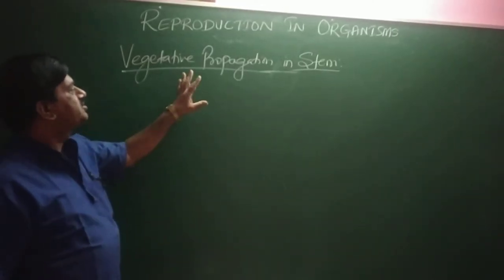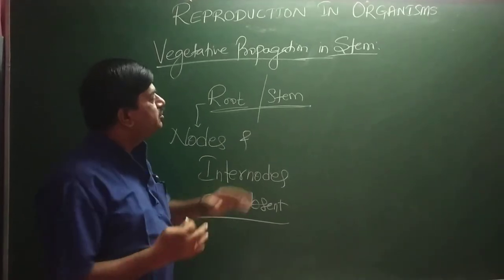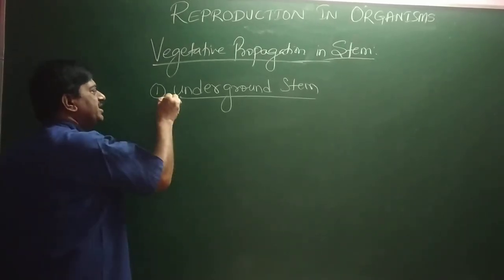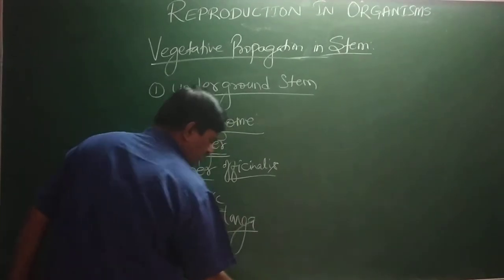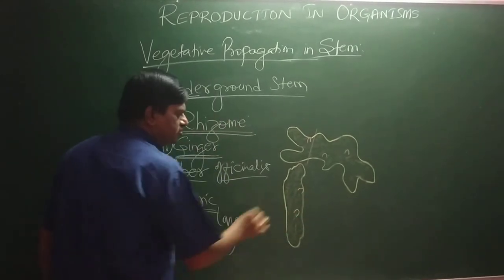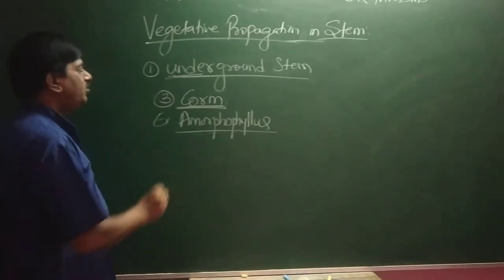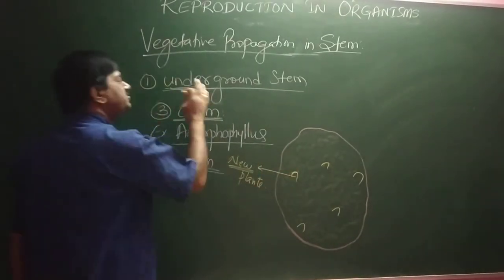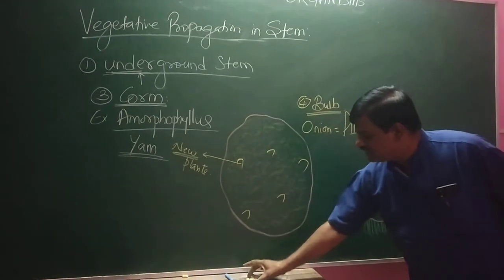BIOLOGY - REPRODUCTION I ORGANISMS - PART - 7